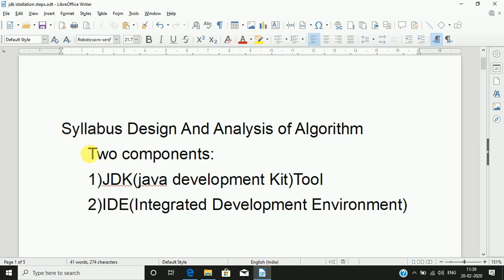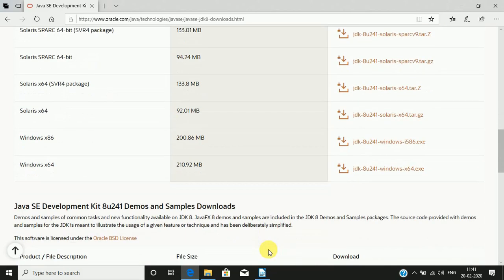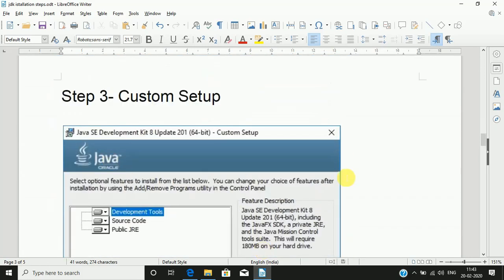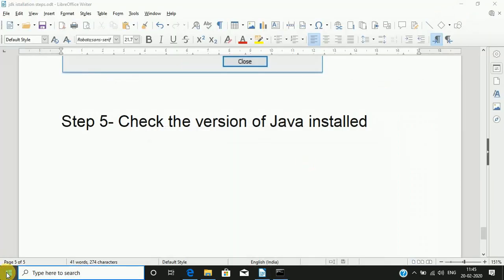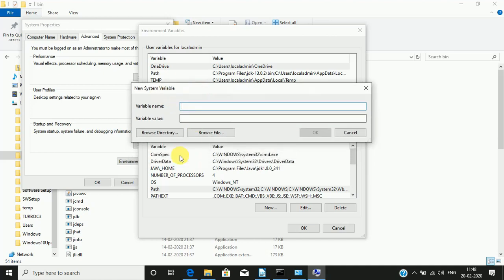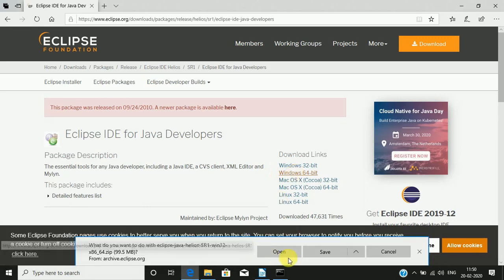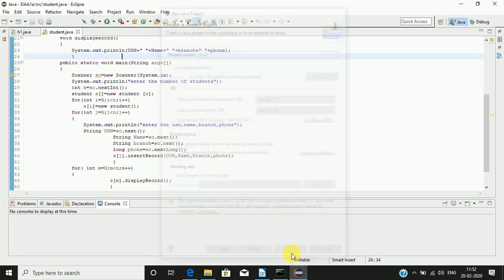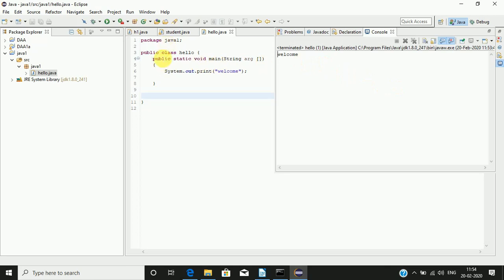Installation of Java and Eclipse software -Akshatha Kamath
This helps to develop the java program using editor eclipse
,Also the design and analysis of algorithm program can be executed